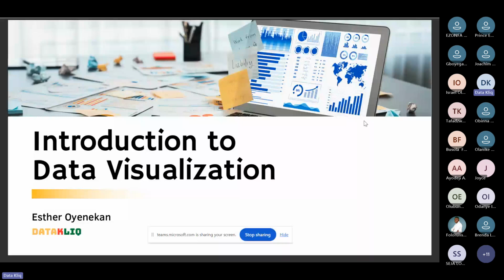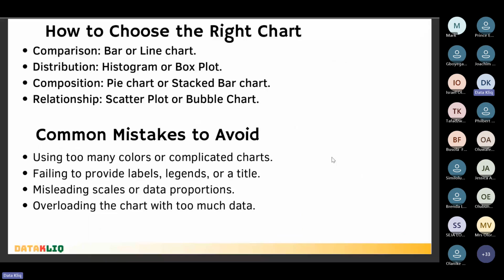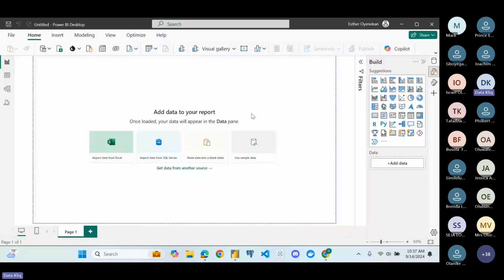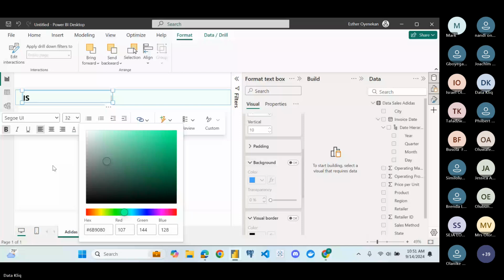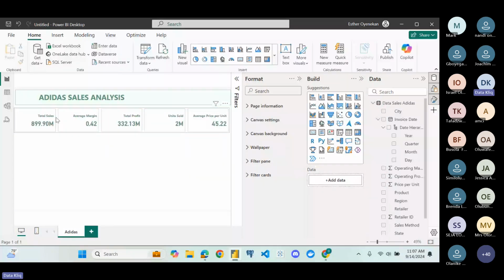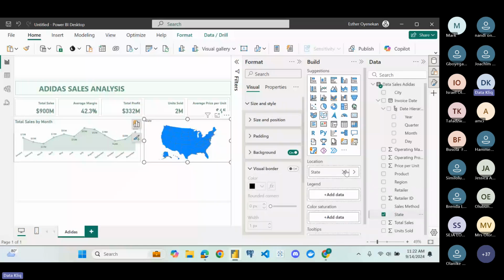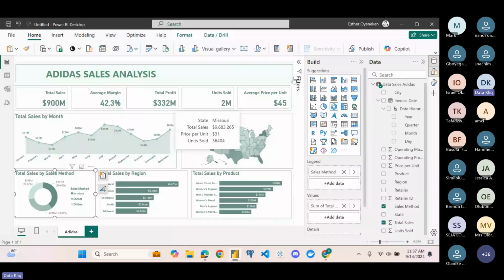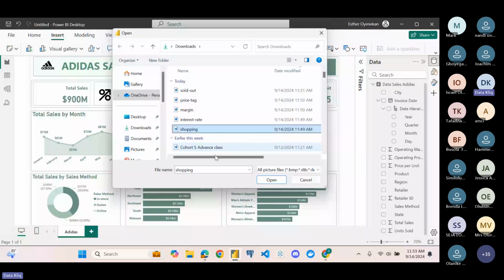Datakliq Cohort 5 Bootcamp Power BI Day 5